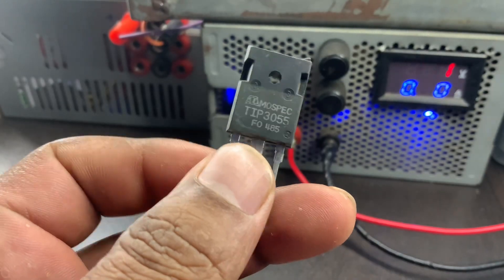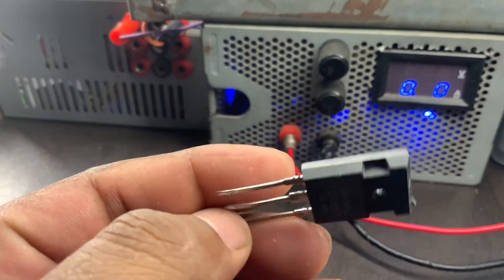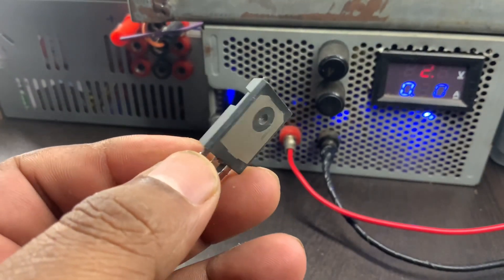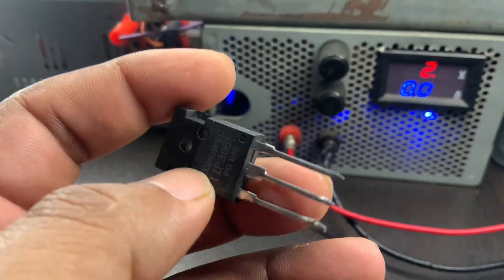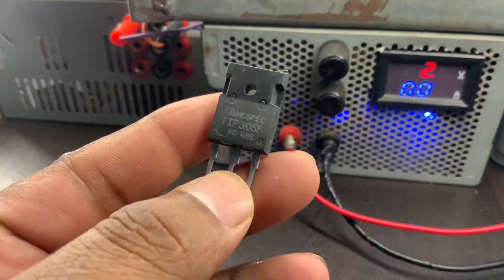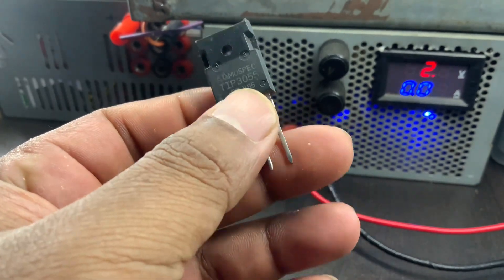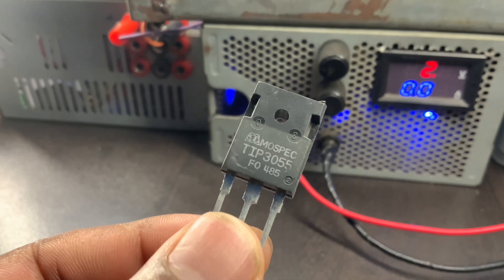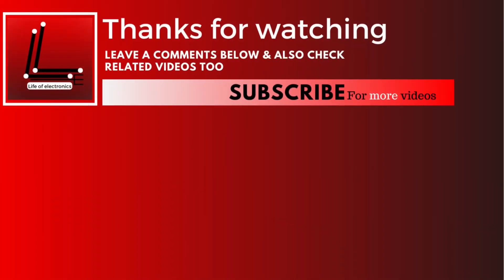Tip 3055 Transistor and its Characteristic’s | Basic Electronics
Today i will show you informations about tip 3055 transistor and its characteristic’s. If you are a electronics hobbyist you must need to know this basics before building an electronics projects. If you want to see more videos Check on @Lifeofelectronic